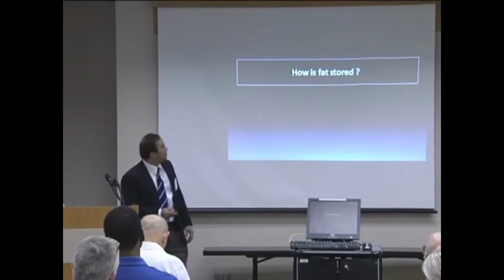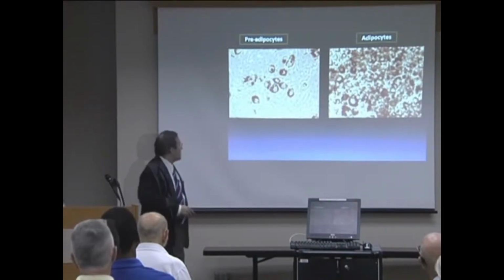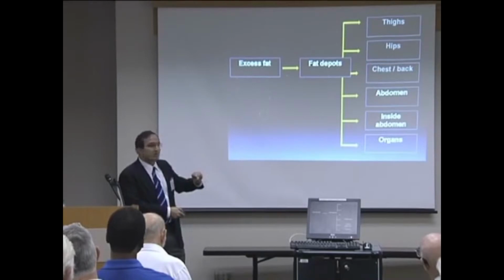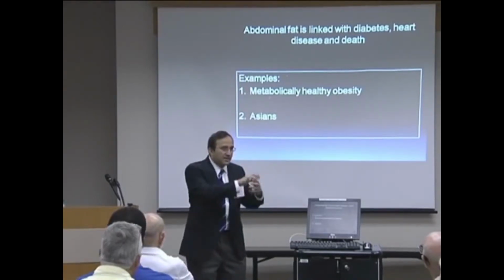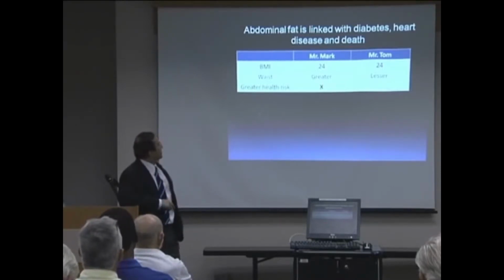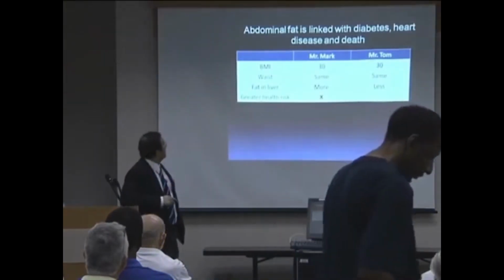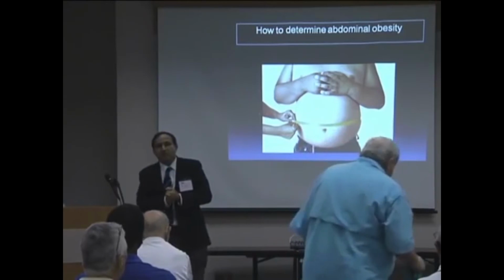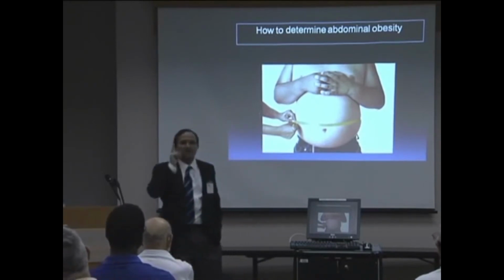Episode 4: Obesity is a Disease with Dr. Nikhil Dhurandhar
A deeper drive into how fat cells develop and the most dangerous fat in men, "intra-abdominal" fat. (spoiler alert - Abdominal fat is a marker for fat in the liver...") Dr. Nikhil Dhurandhar, Men's Health Conference, Pennington Biomedical.